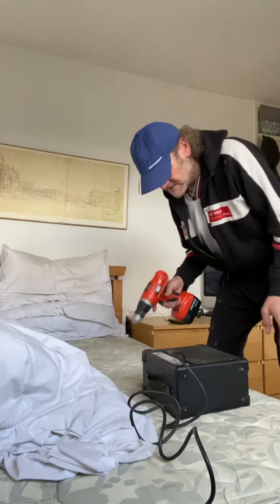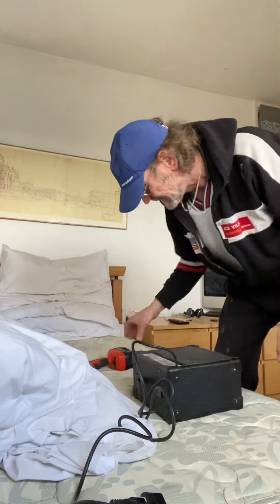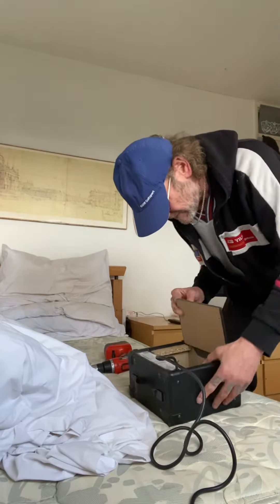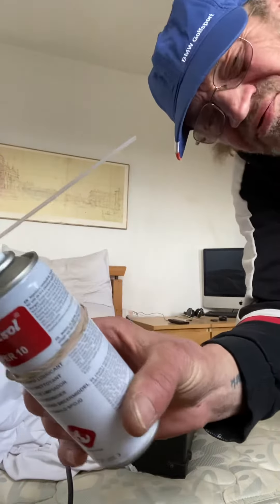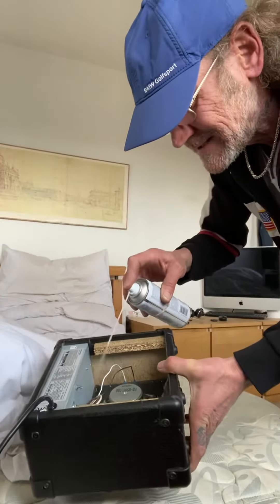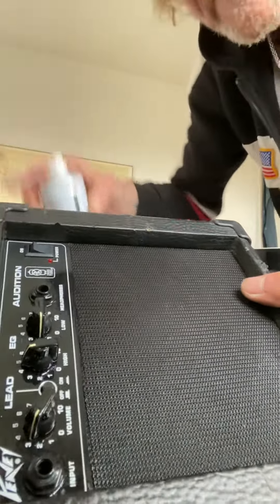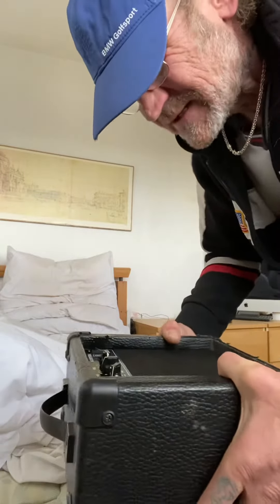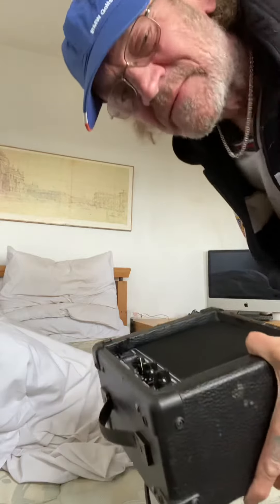How to clean up a dirty Amp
Servisol